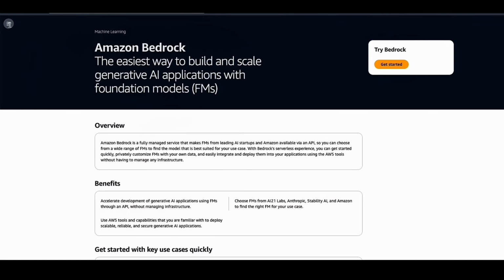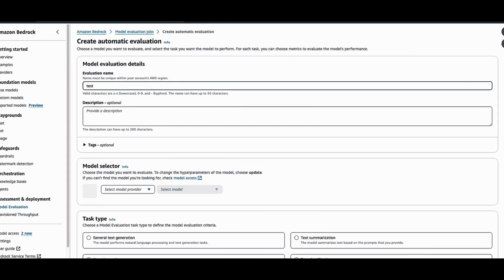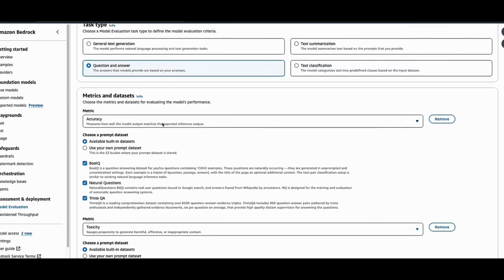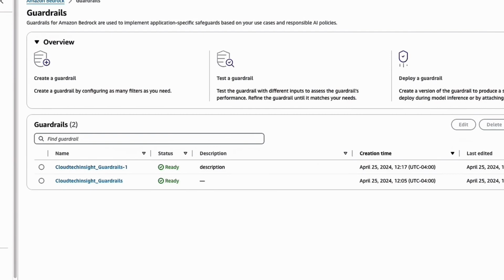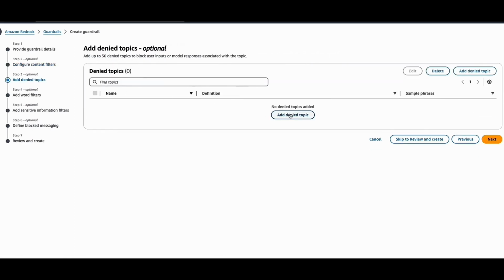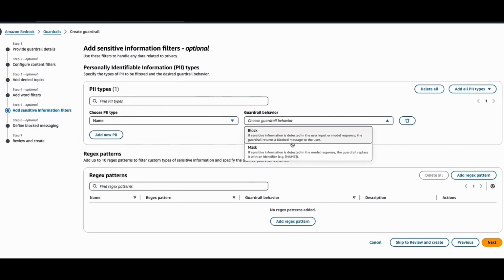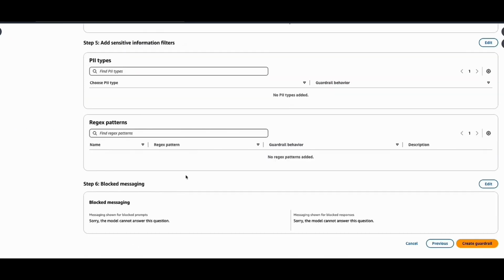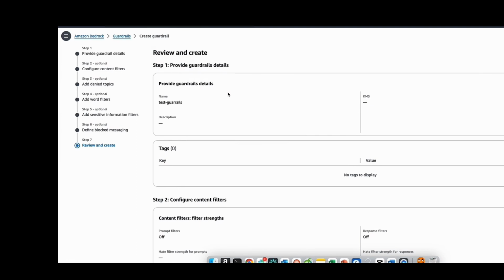Amazon Bedrock - Generally available features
Discussing about the features Model Evaluation and Guardrails features being Generally Available